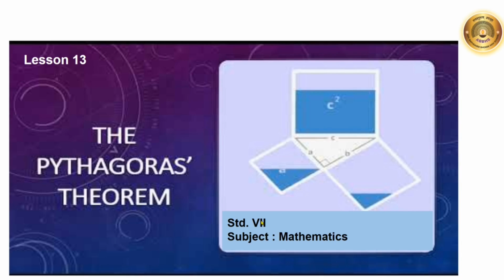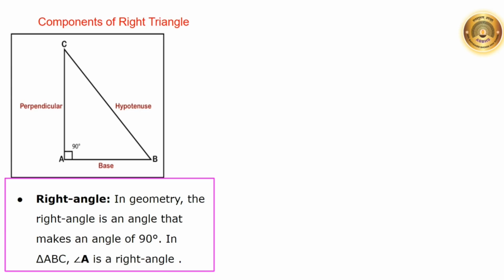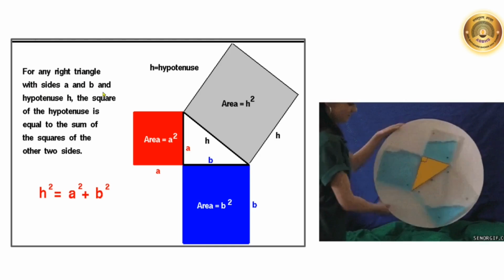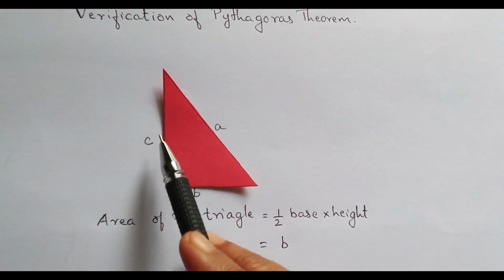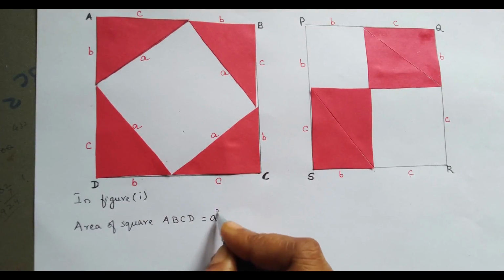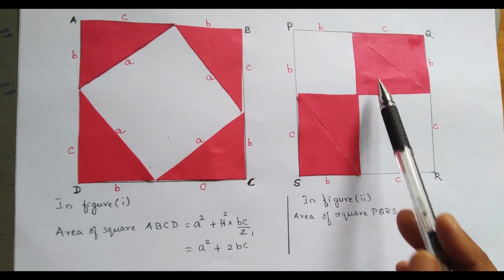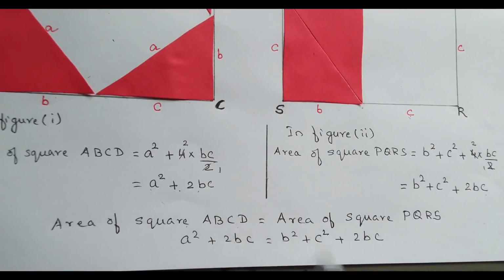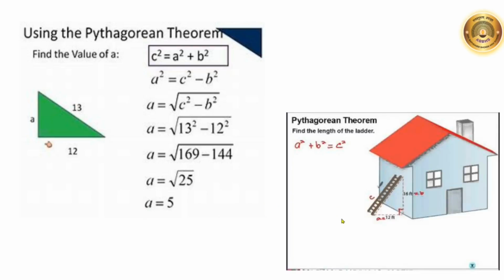Std VII-Mathematics-L-13.Pythagoras theorm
This video includes the Introduction of the topic.